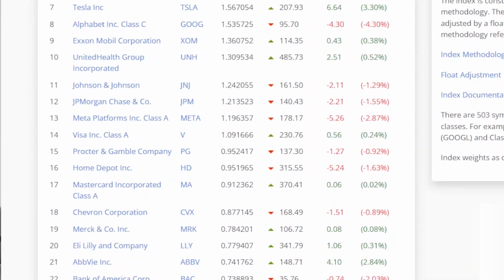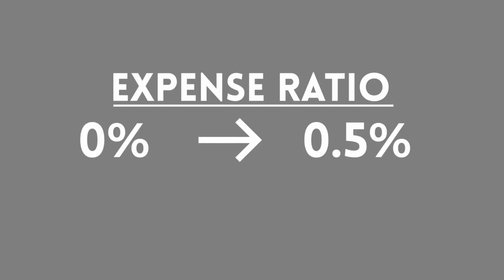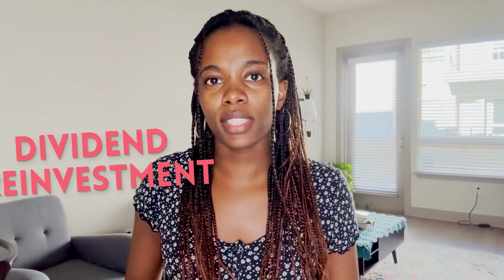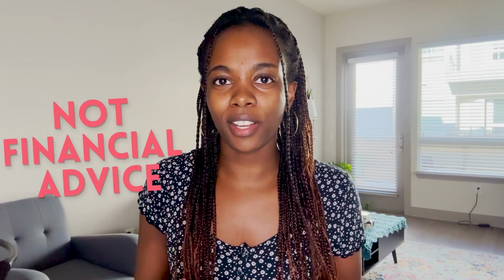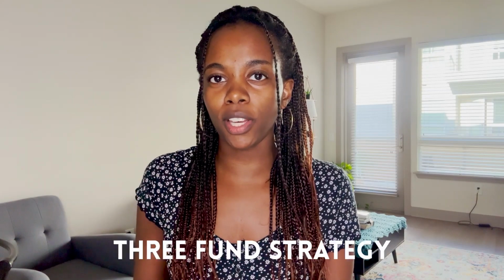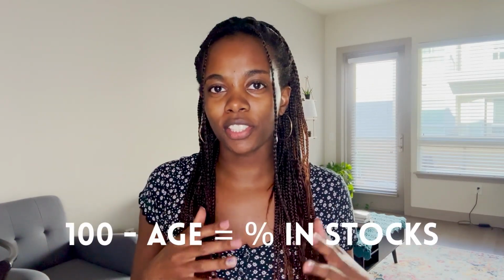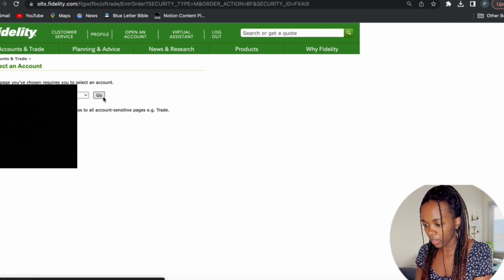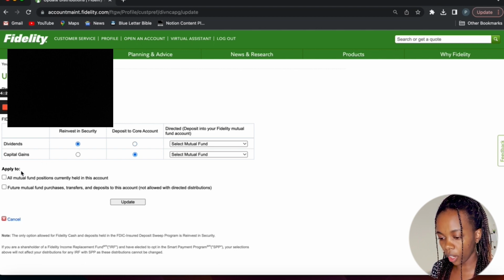How to INVEST in Index Funds | BEGINNER FRIENDLY 2024 Fidelity Tutorial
Watch this video for an overview of how to invest in Fidelity index funds

This video will explain:
✅ What index funds are
✅ Key criteria you should look for in an index fund
✅ List of Fidelity Index funds to research
✅ How to build an investment portfolio
✅ Step-by-step how to invest in an index fund and set up automatic dividend reinvestment

// ABOUT ME //
Hi, I'm Priscilla! I have a degree in accounting and have my CPA certification. I started this channel to help young professionals simplify personal finance! Money management is an important skill, and I hope to show you through my videos that it does not have to be complicated.

All videos on my channel are for educational/entertainment purposes only. You are responsible for making your own investment decisions.